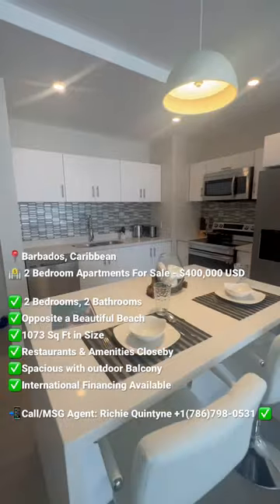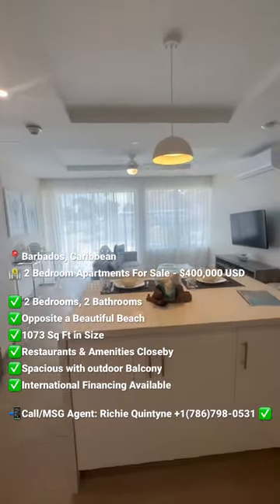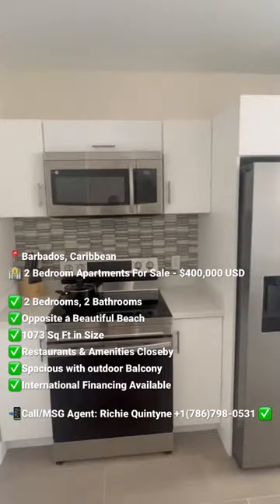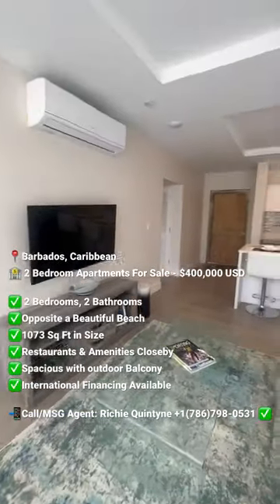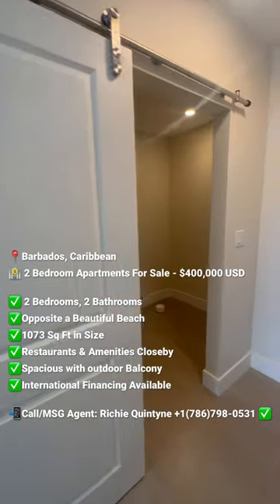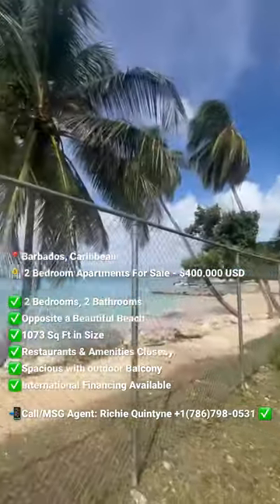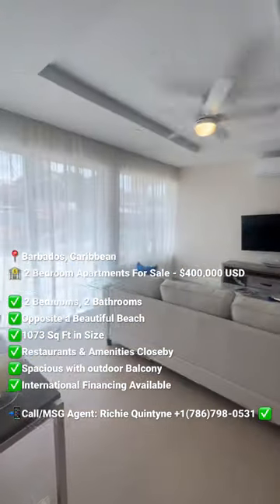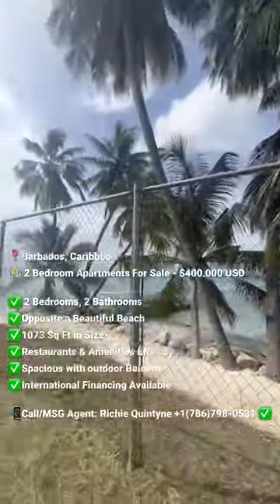Barbados Properties For Sale - What $400,000 can Buy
📍Barbados, Caribbean
🏦 2 Bedroom Apartments For Sale - $400,000 USD

✅Opposite a Beautiful Beach
✅1073 Sq Ft in Size
✅Restaurants & Amenities Closeby
✅Spacious with Balcony
✅International Financing Available

📲Call/MSG Agent: Richie Quintyne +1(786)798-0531 ✅

New to Market! Barbados West Coast Apartments Near Beach For Sale. Coral Beach Apartments are located on the platinum West Coast of Barbados, just across the street from a stunning beach and within walking distance to the historic and trendy Speightstown.

The twenty-one fully air-conditioned apartments will feature high-quality finishes, fixtures, and appliances. The gated property will have a community pool and parking.

This location has excellent potential for short-term rental, covering monthly fees and giving owners a great return on investment.

Construction is going well with the excavation for the community pool completed & across the street, the pathway to the beach has been paved with decorative bricks and landscaping work is underway.

The project is scheduled for completion by April 2023.

The project is being undertaken by a well-known and respected Developer. Think of owning a vacation home in Barbados that doubles as an excellent investment.